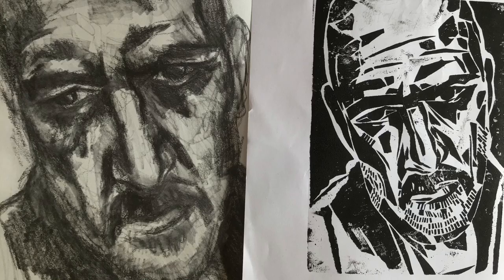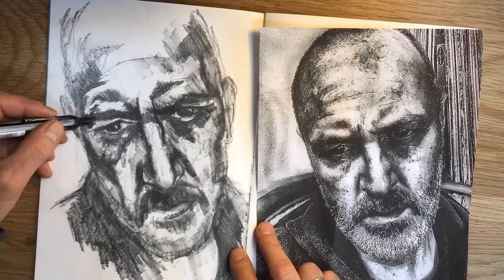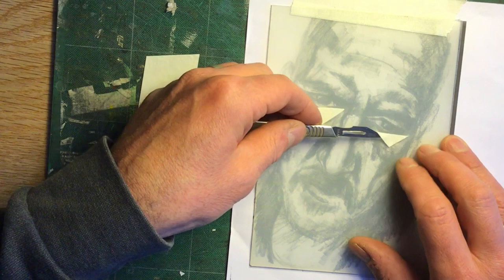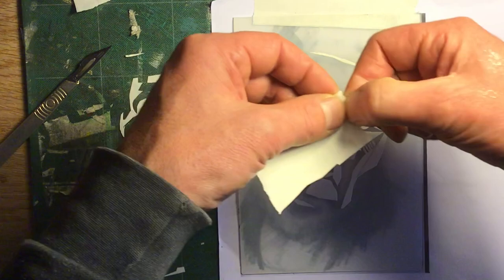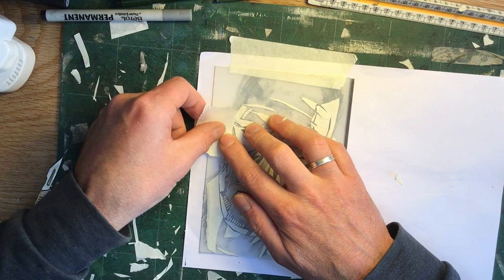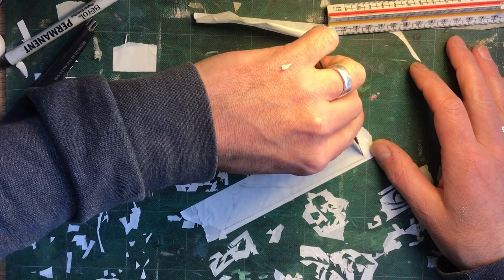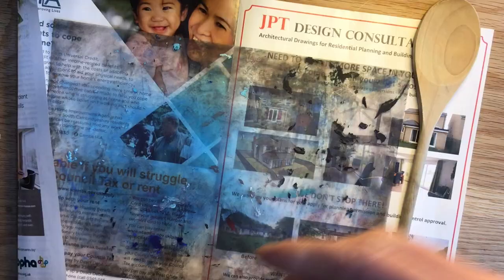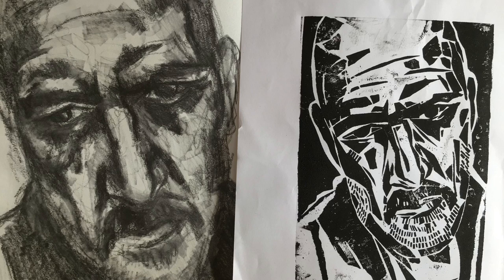Masking tape PRINTMAKING - I love it!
A quick tutorial on masking tape printing. I LOVE this technique - quick, versatile, cheap...  My example aims for a 'German Expresionist' style portrait. Tips on drawing and editing source photo as well as printmaking process.